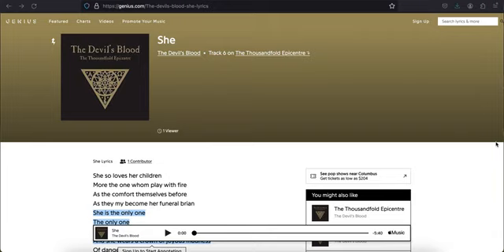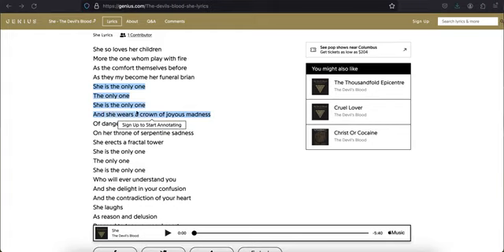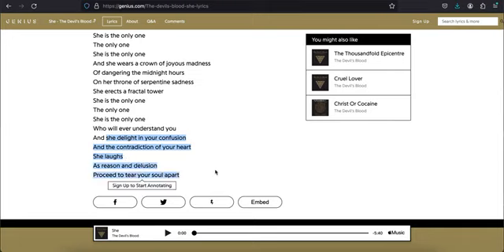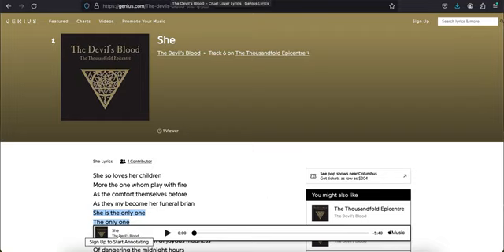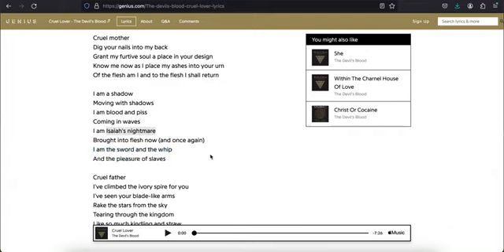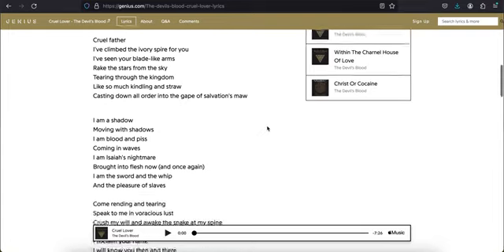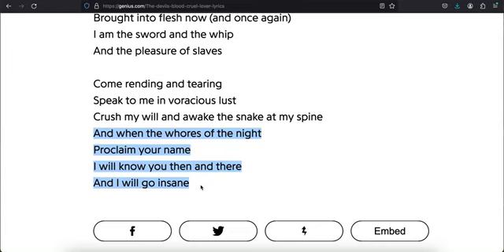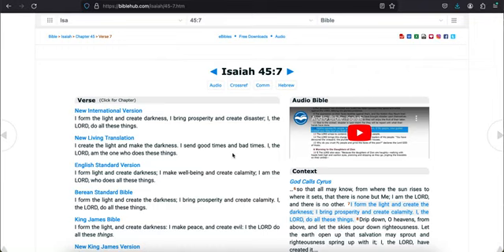Is The Devil Is A Woman ? " In Disguises No One Knows Hides the Face Lies The Snake"